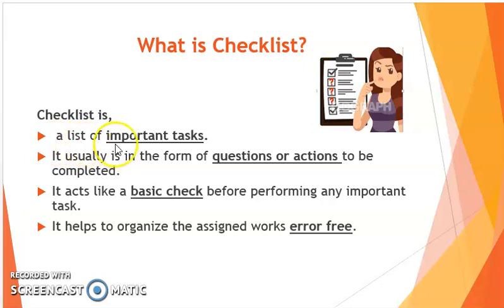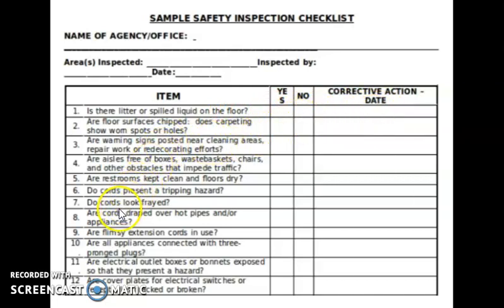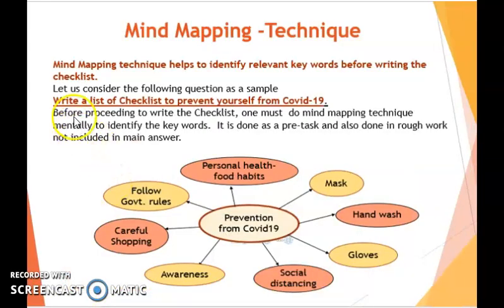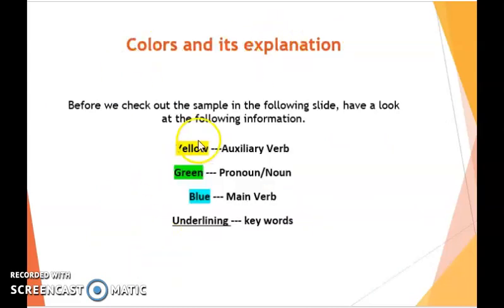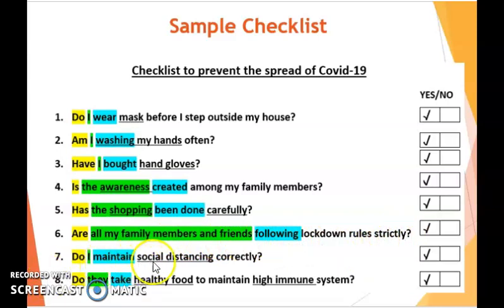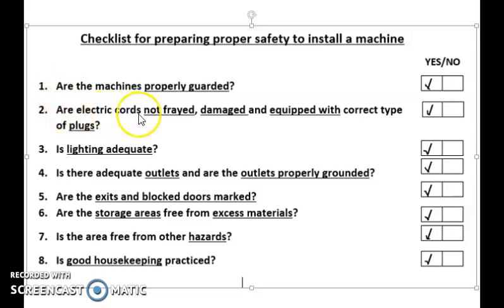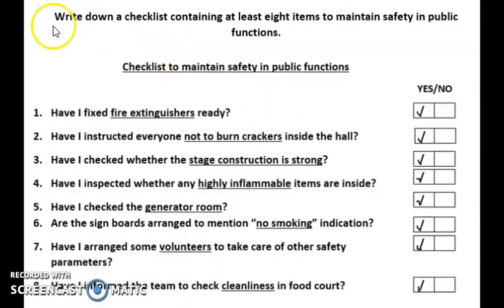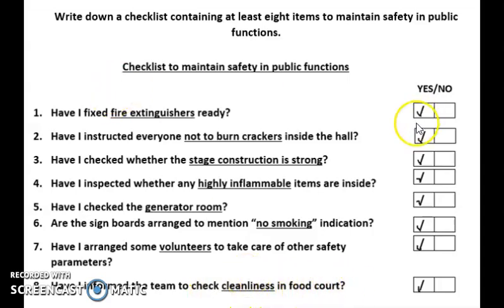CHECKLIST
How to write a Checklist?